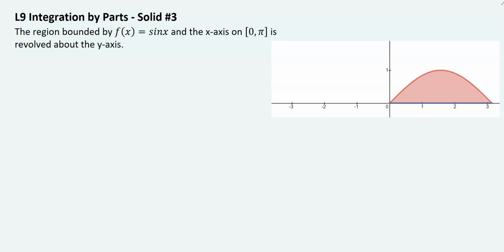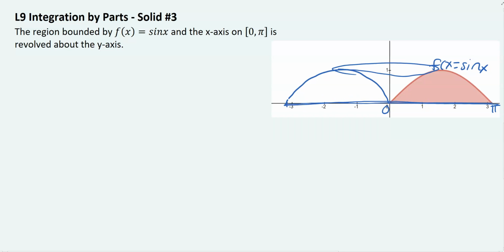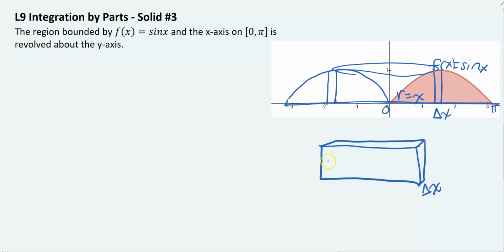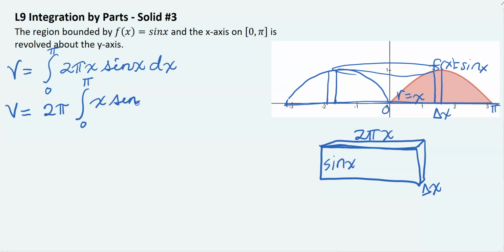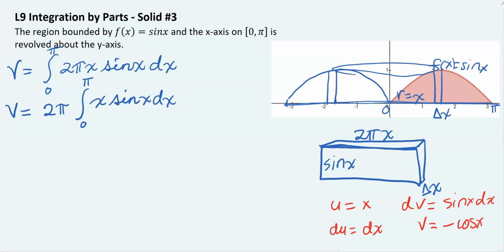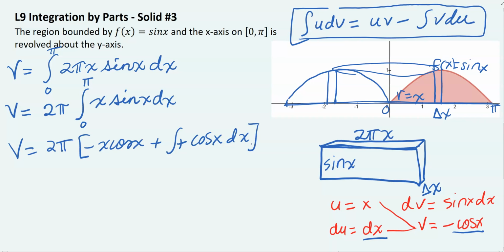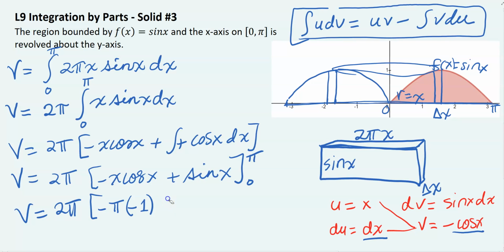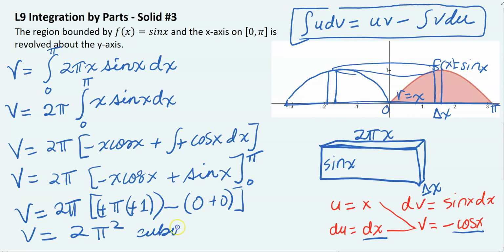Integration by Parts Solid #3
Integration by Parts with solid of region bounded by y = sinx and the x-axis from 0 to pi, revolved about the y-axis.